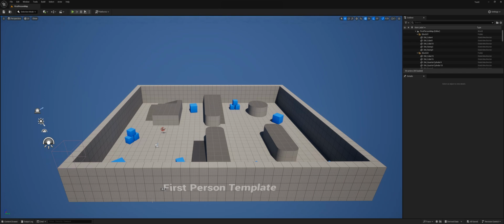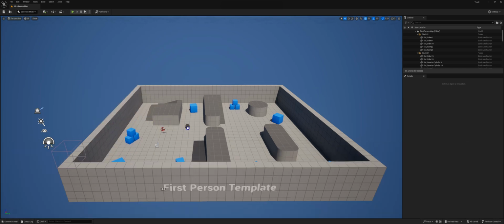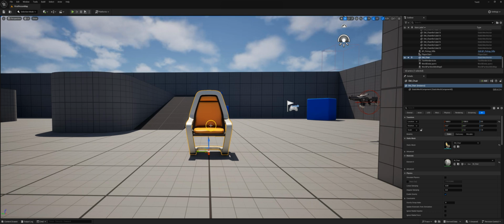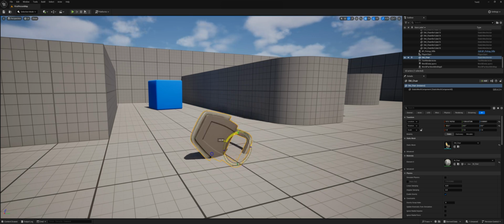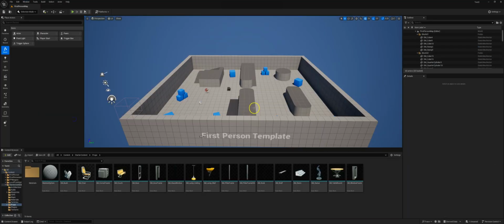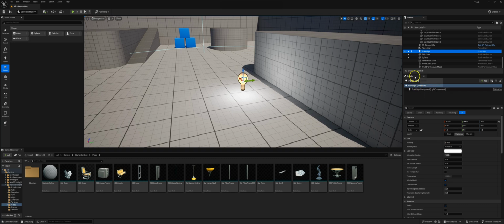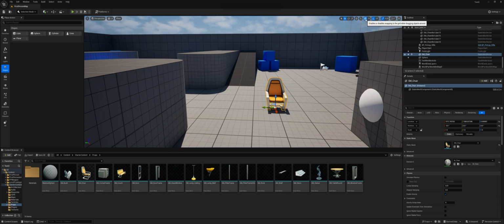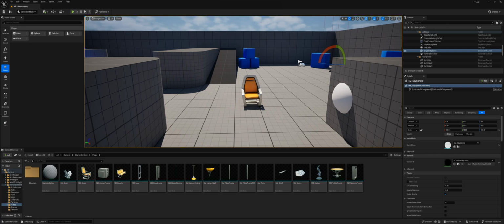Introduction to UE 5 part 1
This is a brief "getting started" video on Unreal Engine 5.